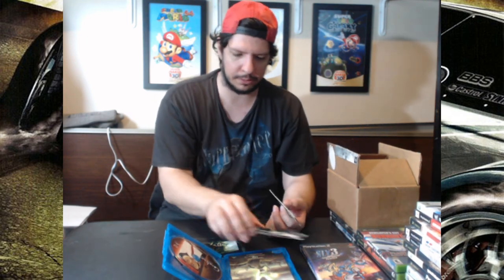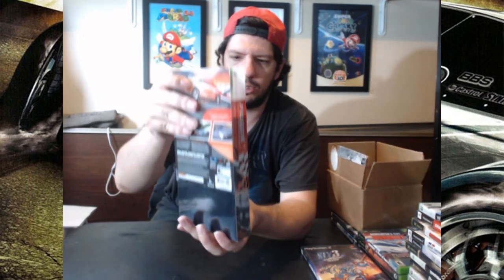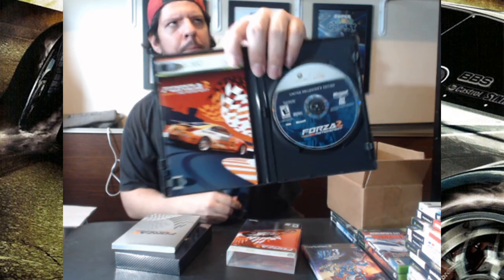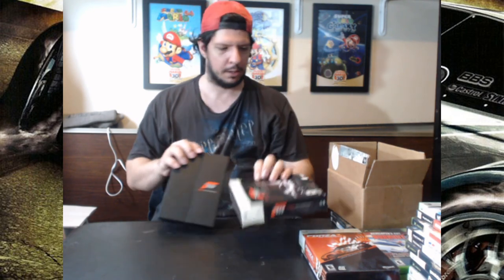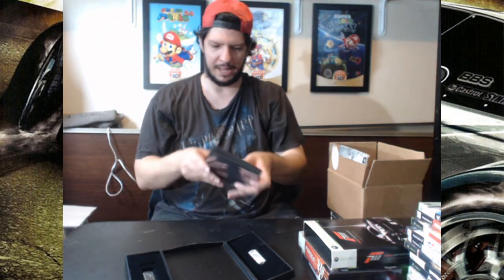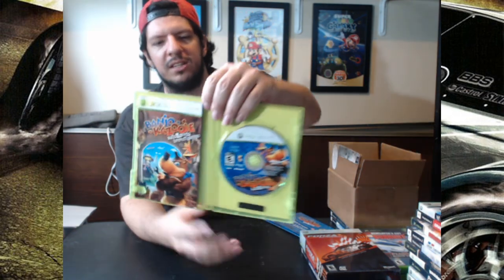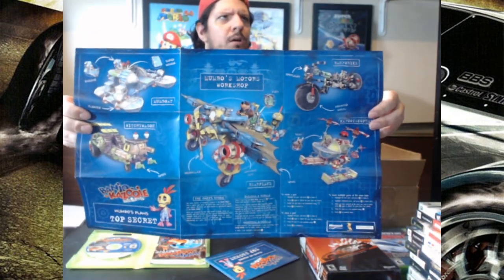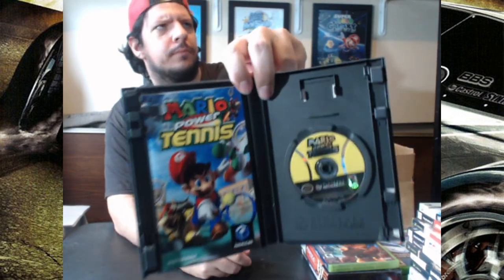Unboxing a Big Shipment of Games Over The Past Year! [ Part 5 - End ]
If ya'll enjoyed my unboxing videos, "unbox a thumbs up" and stick it to the like button! 😎

Hope you guys enjoyed the unboxing of the stuff I got!